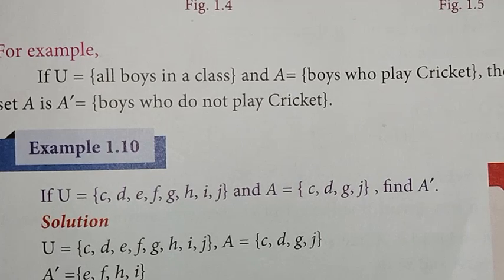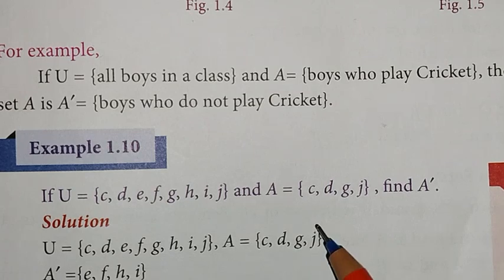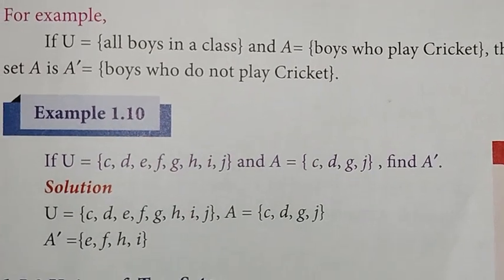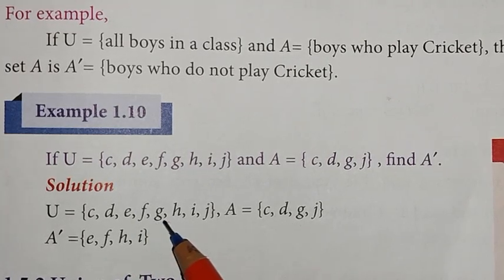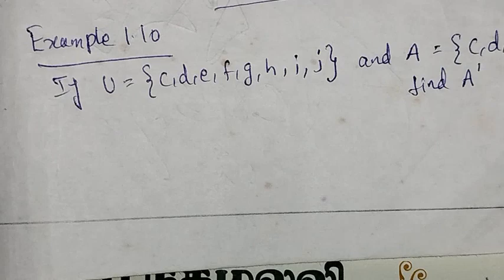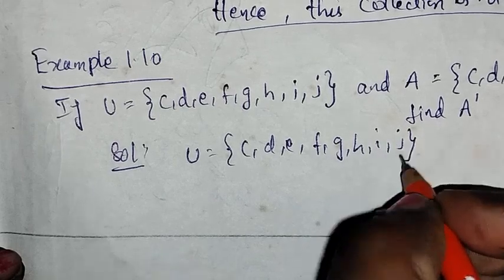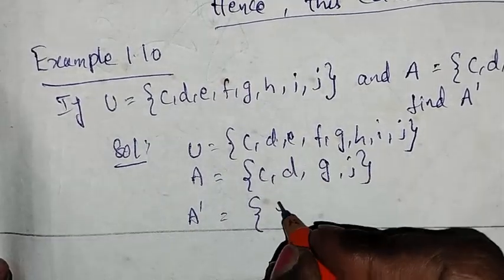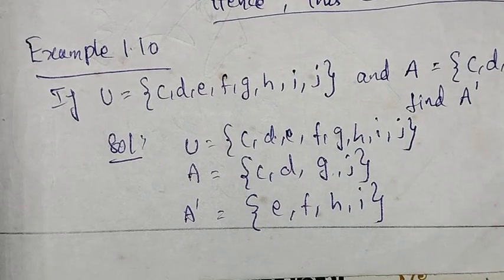TN Class 9 - Maths -Samacheer Kalvi - Chapter 1 - Set Language - Example 1.10 - Page no.13